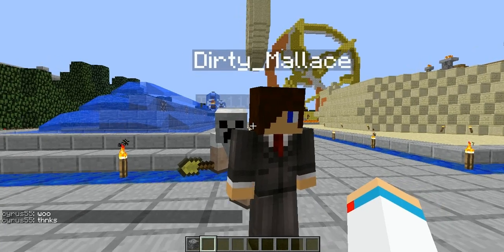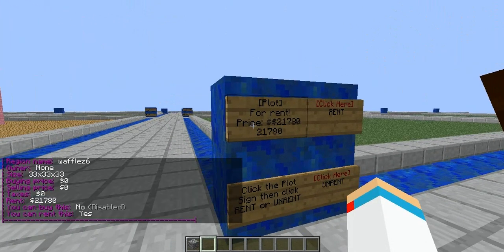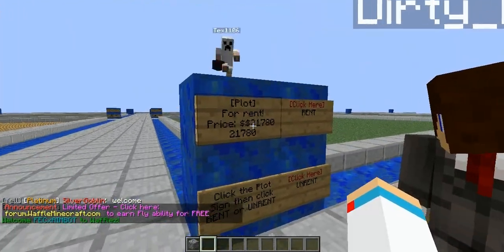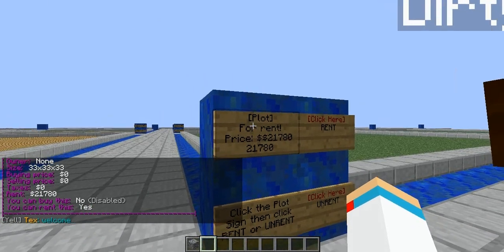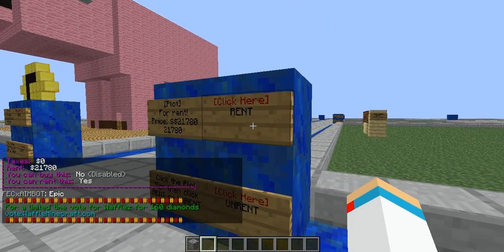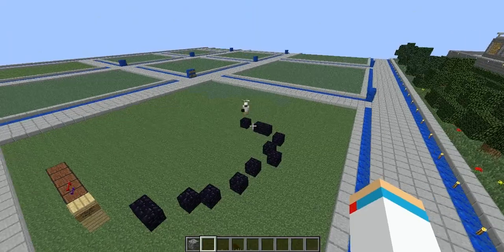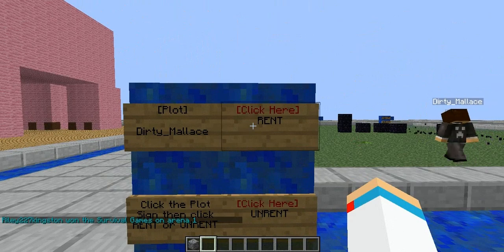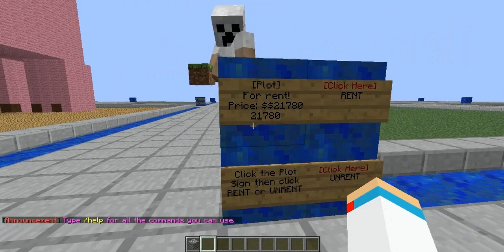Spawn Plots - WaffleMinecraft - reboot server: PLAY.MOLLY.COM